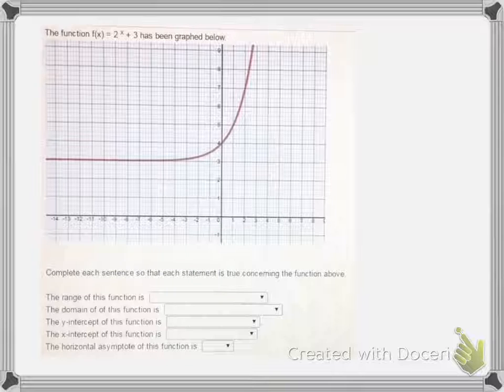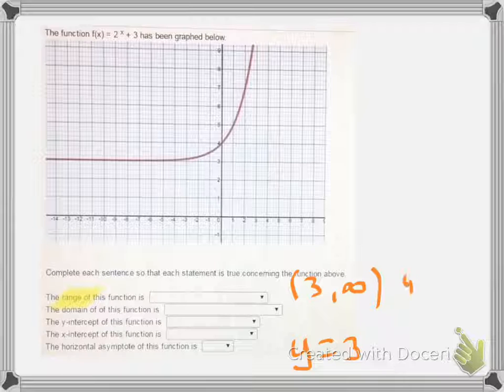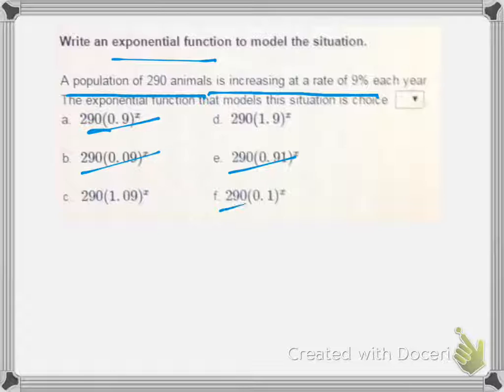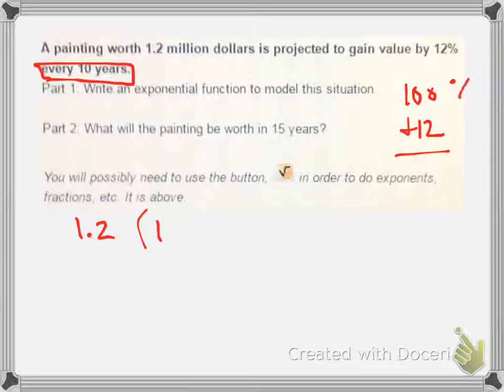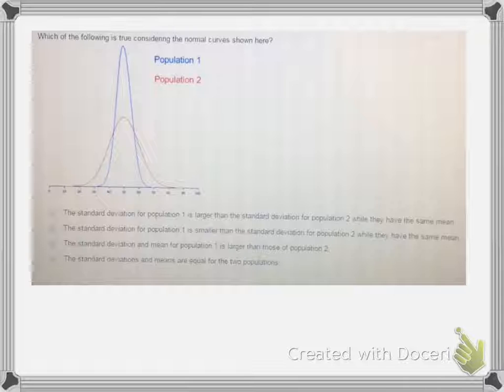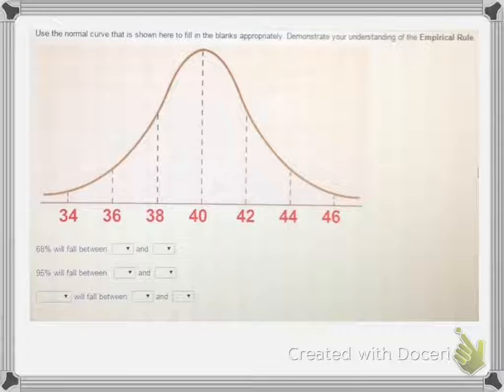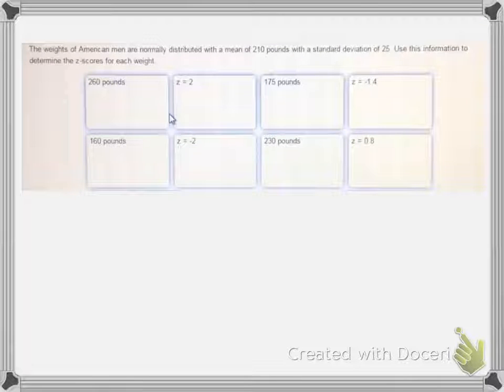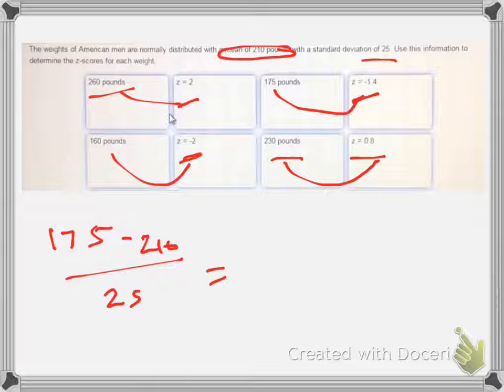final exam review extra problems